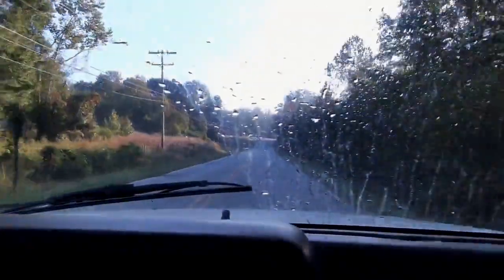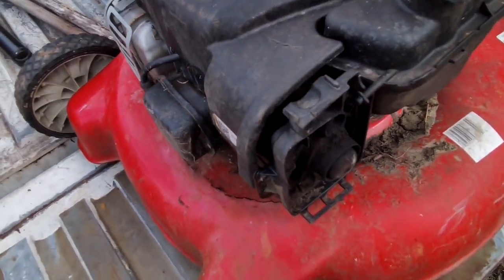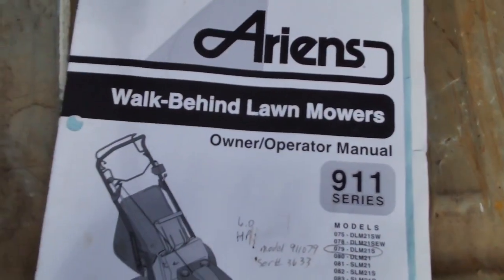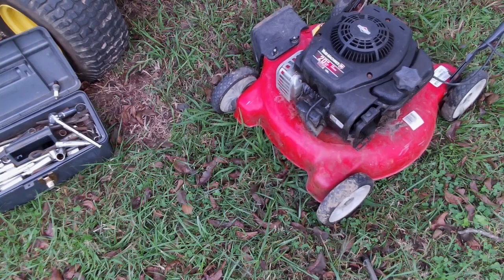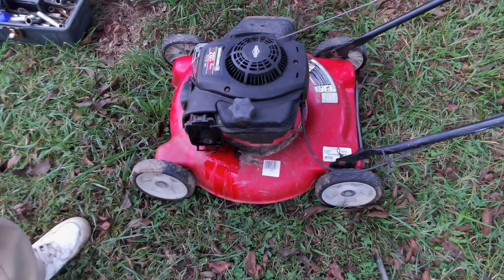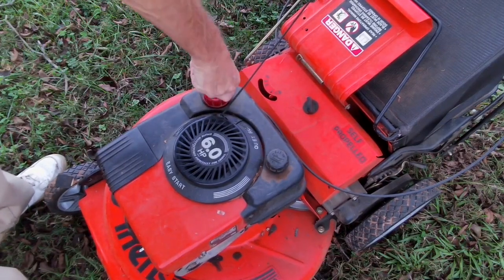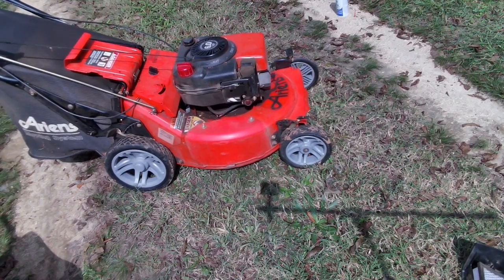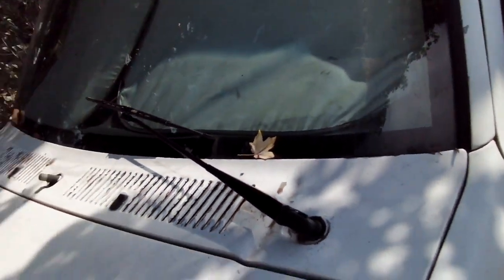SATURDAY SCRAP PICKS | ARIENS 911079 | YARD MACHINES 11A-02BT729 | WILL THEY RUN?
Early Saturday morning acquisitions from the metal scrapyard.
An Ariens 911079 and a Yard Machines 11A-02BT729.  Can these
units be saved?  Will they at least fire off?  Or should I have
left them at the scrapyard?

Plus I'll will update you on some upcoming videos to the
channel.  Let me and others know about any experiances you
have had with these model numbers of Ariens or Yard

Cheers!  🍻     -Al Cox

Do all repairs on small engine and power equipment
at YOUR own risk.  Disconnect battery and/or spark
plugs.  Have a fire extinguisher in reach.  If you have
no common sense, FORGET IT!!!

Produced by Allen Cox.